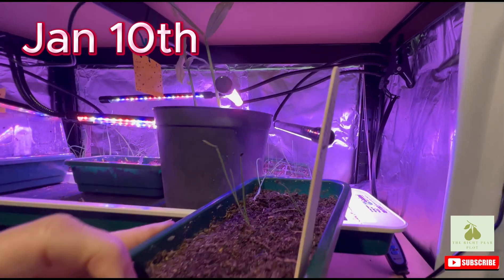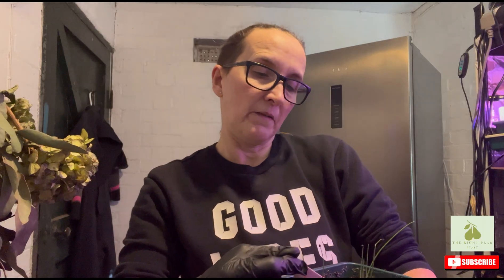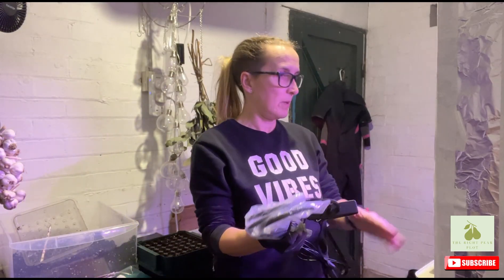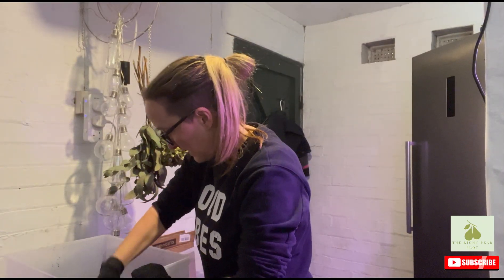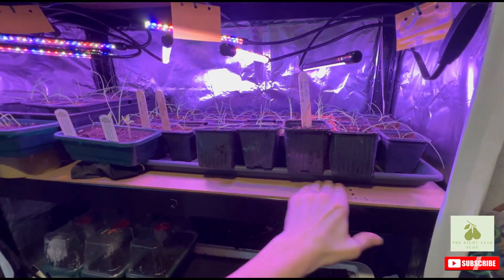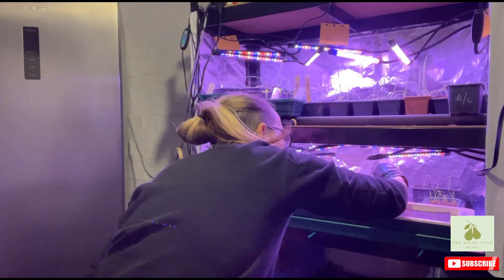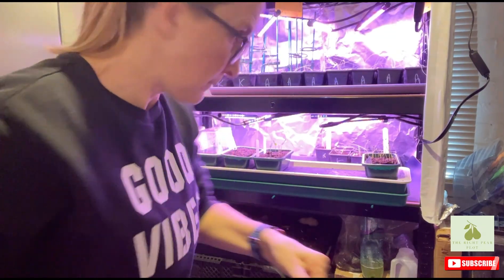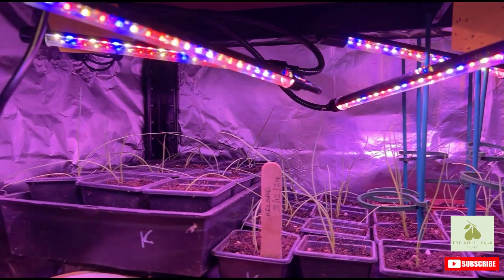GOGC2425 Part 5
Giant Onion Growing Challenge 2425 – Part 5

It’s time for an update! A few weeks have passed since our last check-in, and there’s plenty of progress to share.

In this episode:

🌱 I’m potting on to give each onion more room to grow.

🌿 Adding supports to protect those precious leaves from bending or snapping.

💡 Setting up additional grow lights for even light distribution.

Our Kelsae and Ailsae onions are coming along nicely, and we’re excited to see how they’ll develop!

Sticky Bug Traps

Heat Mats

Keep going, and don’t forget to share your updates with us!

Allie x